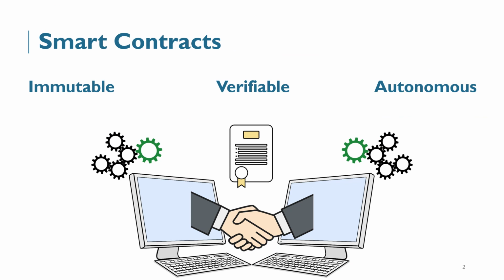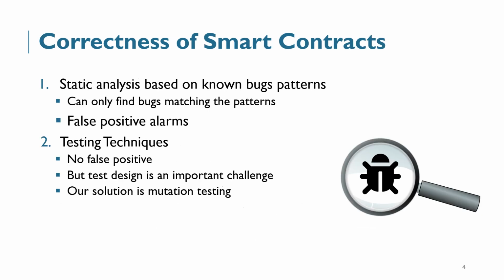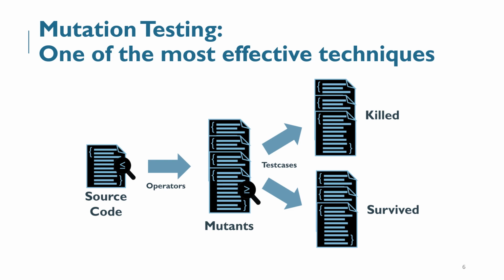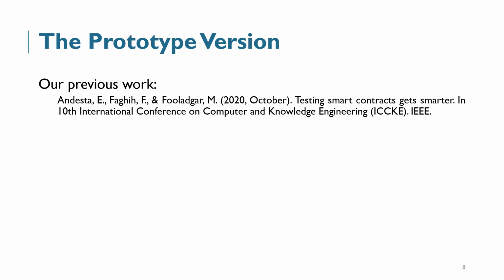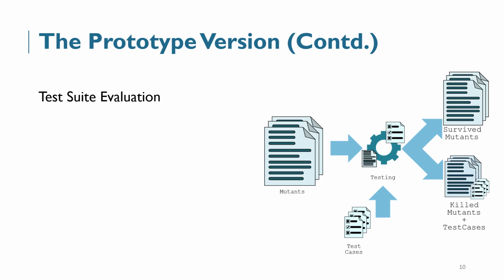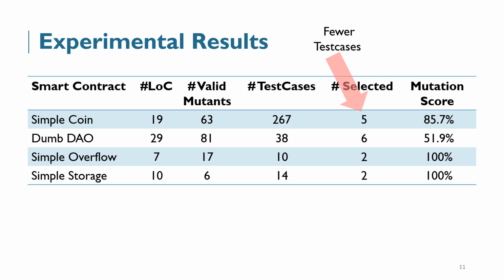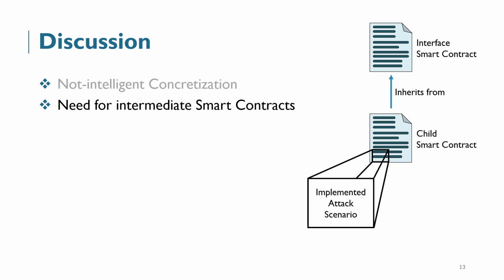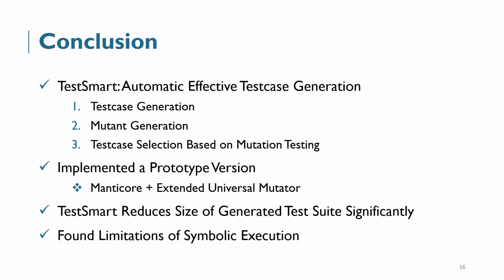ICCKE 2021 - TestSmart: A Tool for Automated Generation of Effective Test Cases for Smart Contracts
TestSmart: A Tool for Automated Generation of Effective Test Cases for Smart Contracts by Mahdi Fooladgar, Amin Arefzadeh, Fathiyeh Faghih. ICCKE 2021.